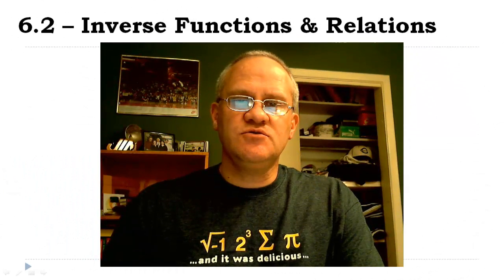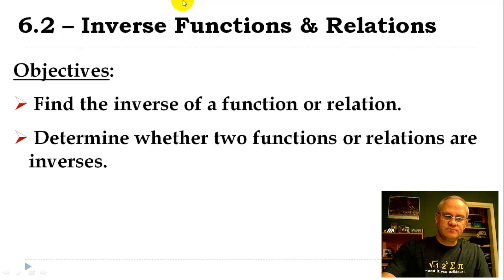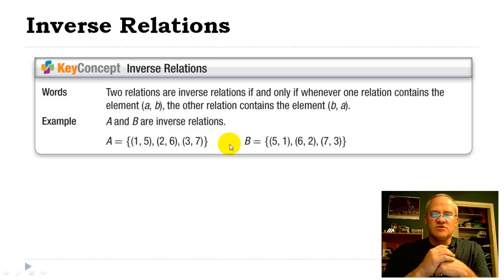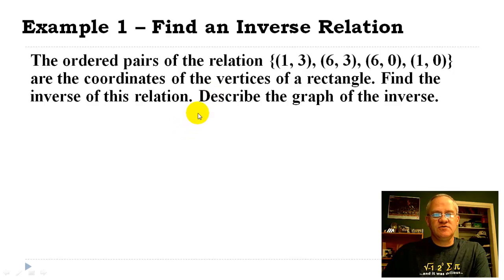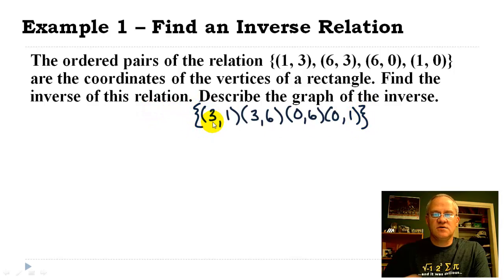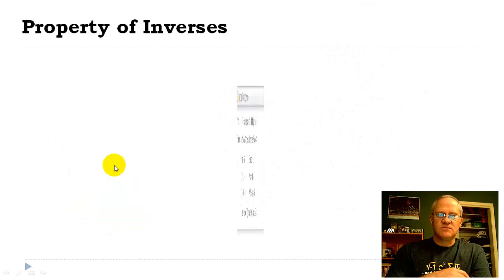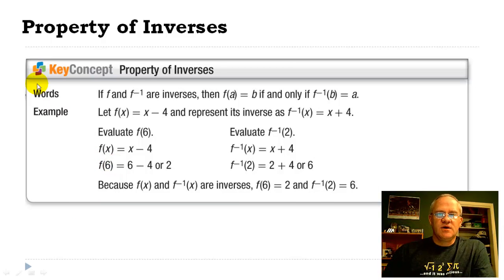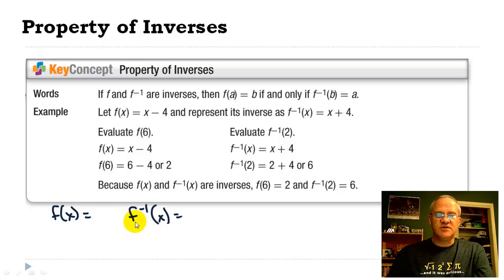A2 - 6.2 Inverse Functions & Relations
Inverse Functions & Relations